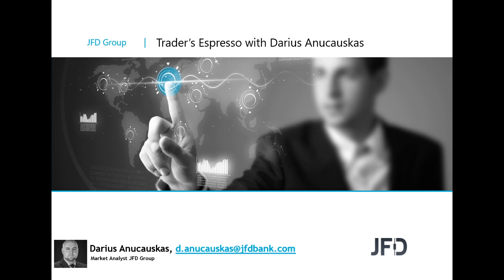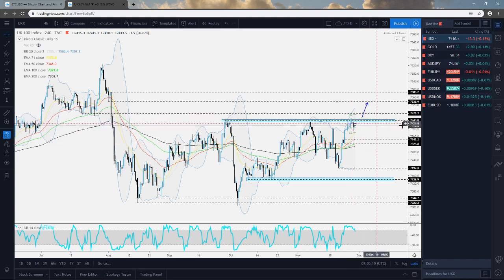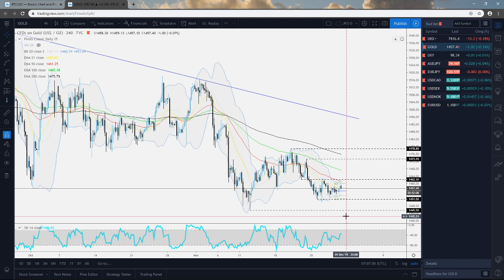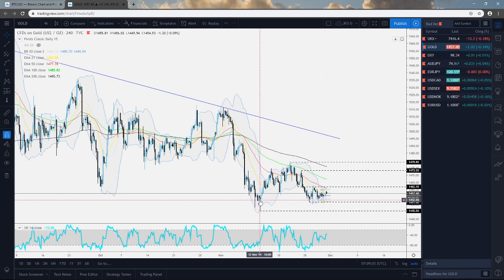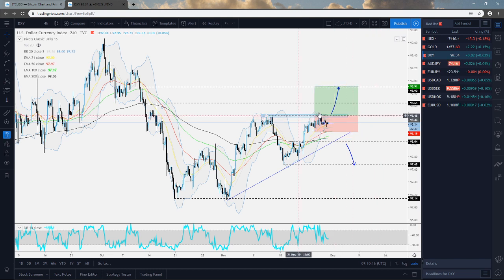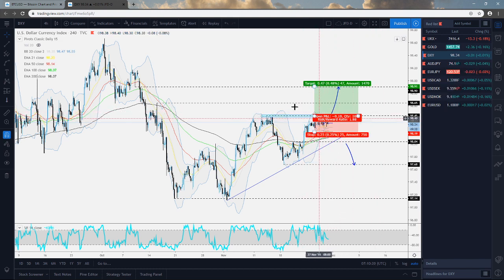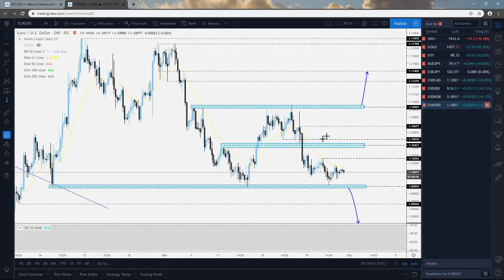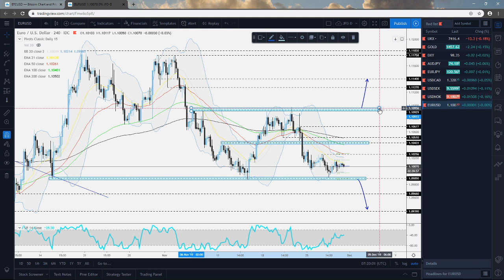JFD Trader's Espresso - 29/11/2019-FTSE100,Gold,DXY,AUDJPY,EURJPY,USDCAD,USDSEK,USDNOK,EURUSD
Technical analysis of FTSE100, Gold, DXY, AUDJPY, EURJPY, USDCAD, USDSEK, USDNOK, EURUSD with Darius Anucauskas.